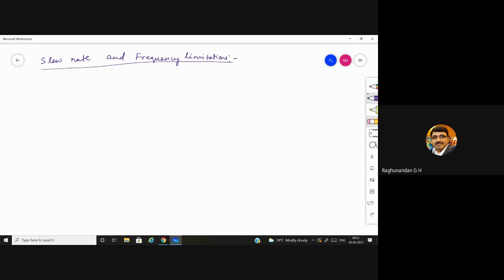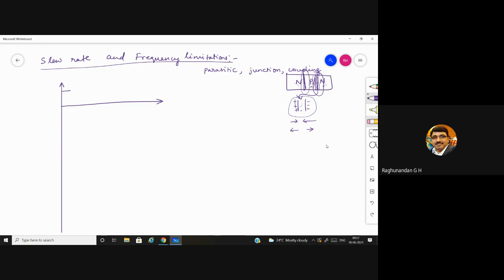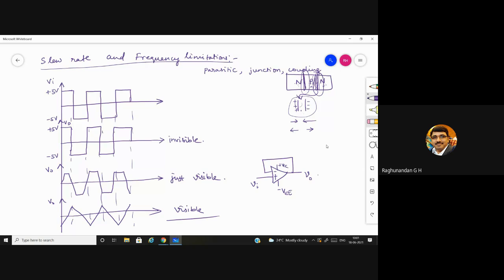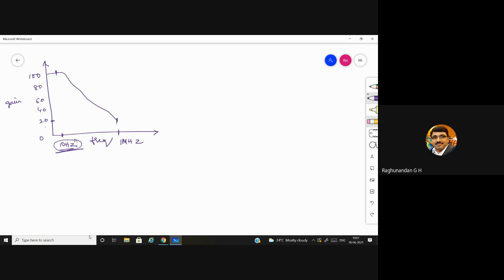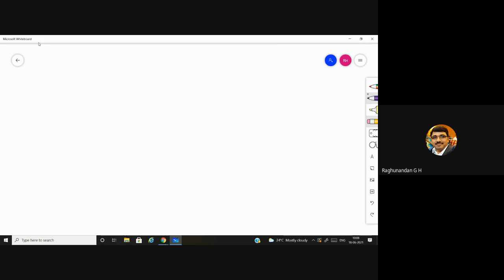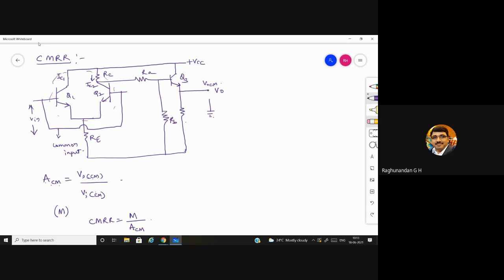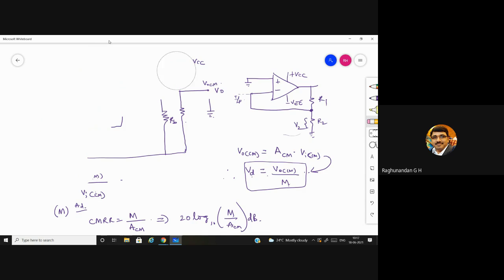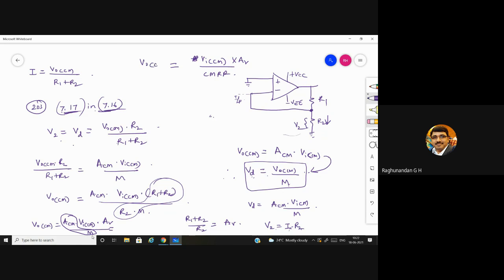Analog Circuits_Class-32_Module-4_By Prof.Raghunandan G H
Characteristics of Op-amp was discussed